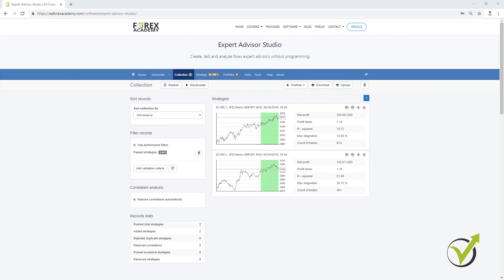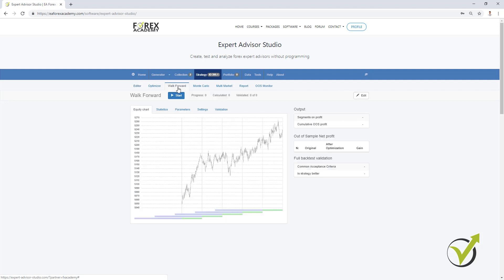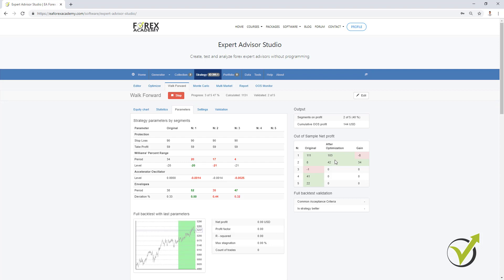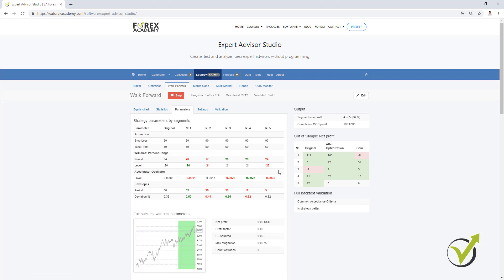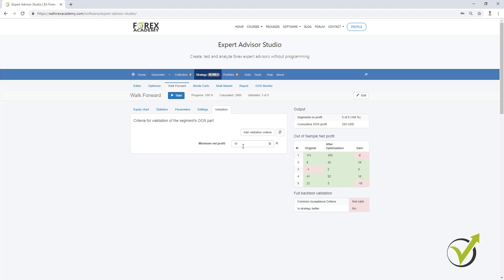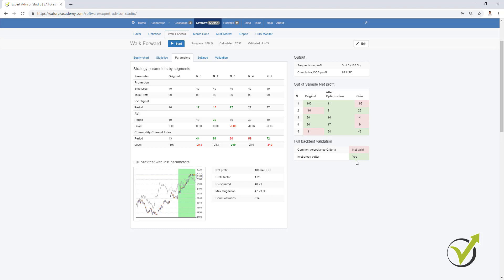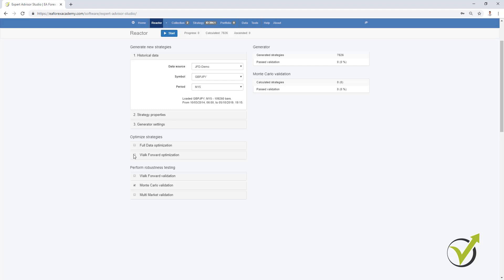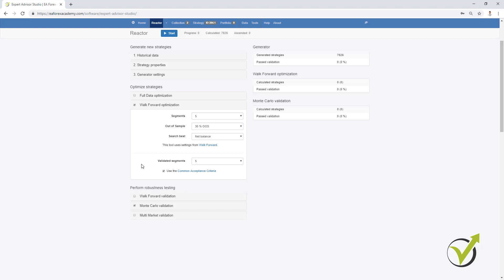EA Studio Updates: Walk Forward Optimization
Walk Forward Optimization is the newest feature in EA Studio. It improves a lof the strategy analysis because it allows backtesting the complete strategy with the last segment of the Walk Forward.

In this Walk Forward Optimization video, you will learn how exactly Walk Forward works and what are the benefits.

Petko has just recorded a lecture for the upcoming course where
you can see more about the Walk Forward Optimization. So he decided to record such a lecture for the series of videos where he shows the updates in EA Studio Strategy Builder.

�What is Walk Forward Optimization?
This is an analytical tool that proves if the strategies are over-optimized or not. It uses Out of Sample and Optimizer, which combined together work fantastic.

If you want to know more about EA Studio Updates, you can click on the link below and see all videos:

Petko Aleksandrov is the mentor at EA Forex Academy, and he has more than 10 years of experience in trading. He does the best to record all updates for EA Studio. For the last 3 years, he has over 16 000 students who choose and learn his courses about manual, algorithmic, and cryptocurrency trading.

Make sure to select a regulated and trusted broker when you use algorithmic:

� If you have any questions, please, write in our trading Forum, where Petko Aleksandrov will answer you within 12 hours.

Don't hesitate to drop some pictures and ask questions.